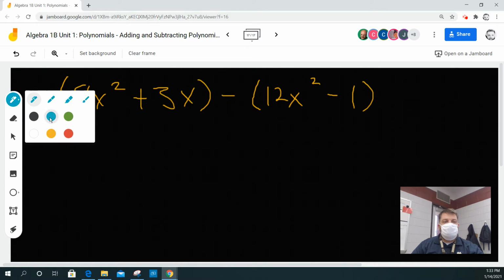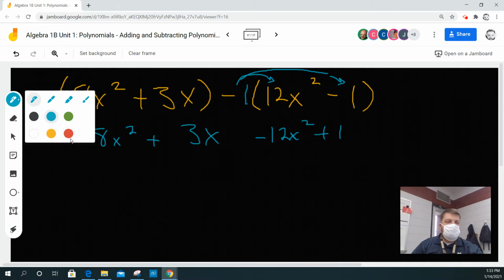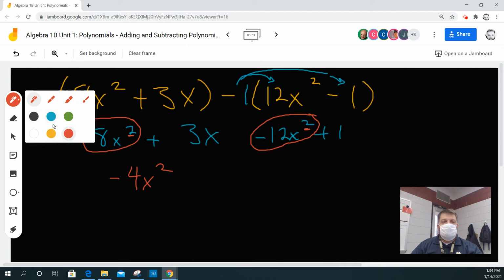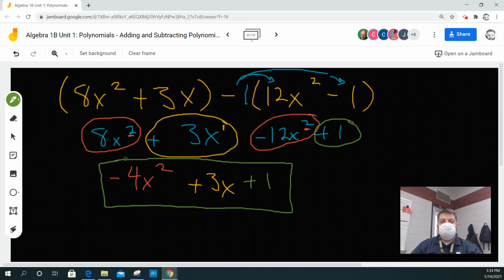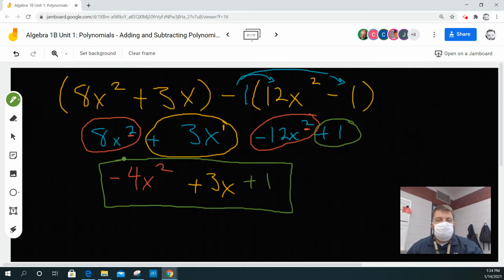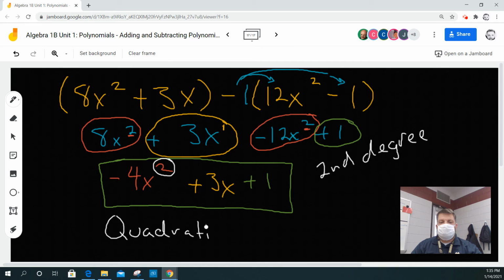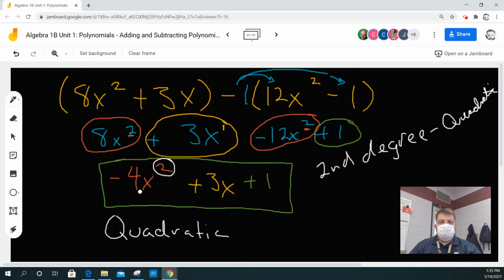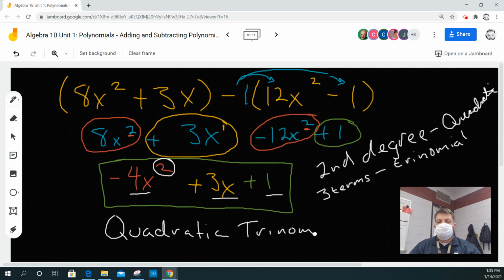Algebra 1 Adding and Subtracting Polynomials Example 17